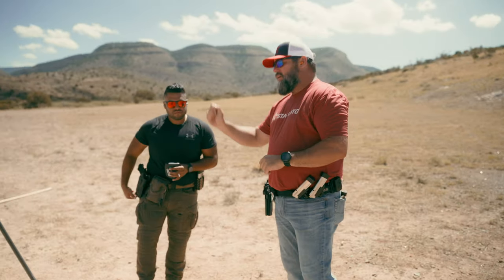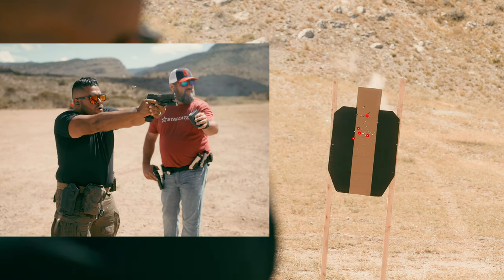We Test Both Staccatos With 5 Easy Drills You Need To Learn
A short and sweet episode with special guest JohnnyQ. Today we take a look at 5 drills to work on getting JohnnyQ dialed in.

Chapters:
Intro 00:00
Dominant hand 02:22
Non dominant hand 03:45
5 alpha 04:30
Moving to 10 yards 05:50
5 alpha @10 yards 06:10
5 alpha @15 yards 08:10
Head to head 09:50
What to learn 11:30